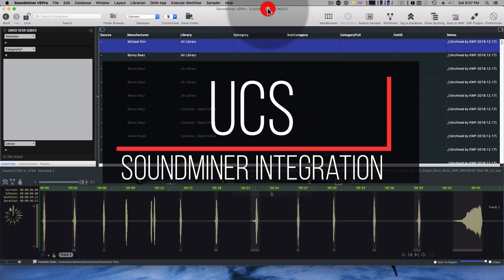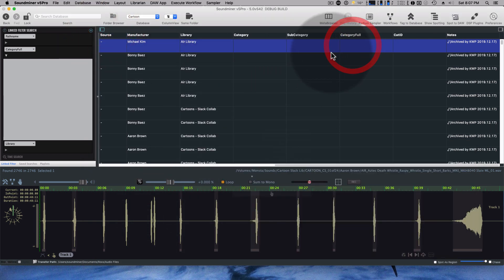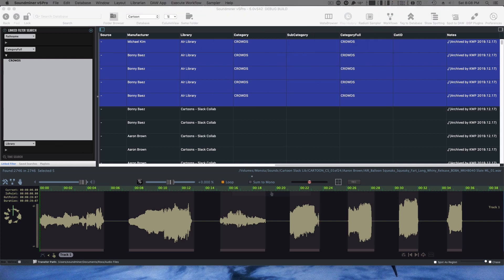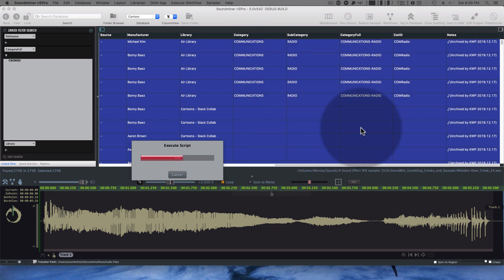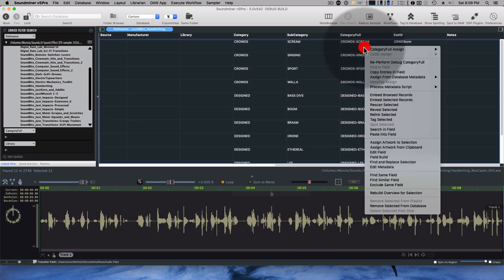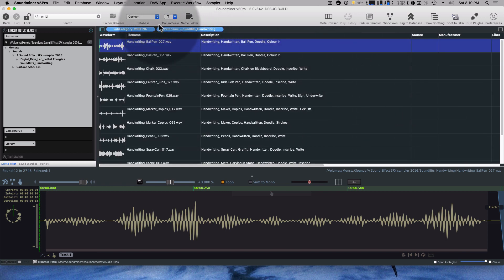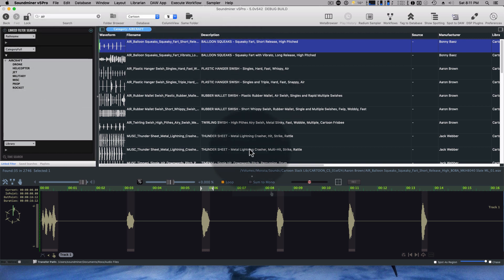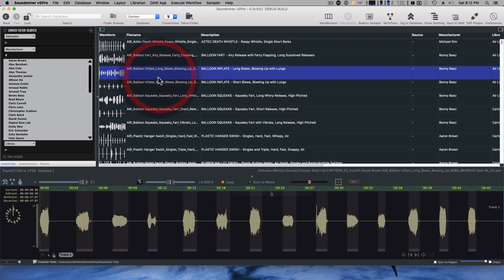UCS - Soundminer Integration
As of June 13, 2020.  How the Universal Category System for Sound Effects works inside Soundminer